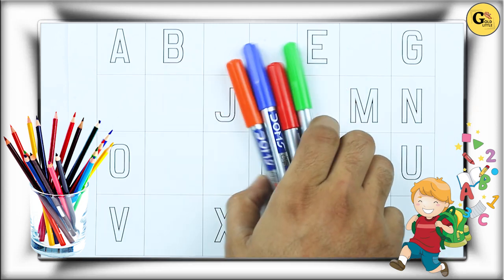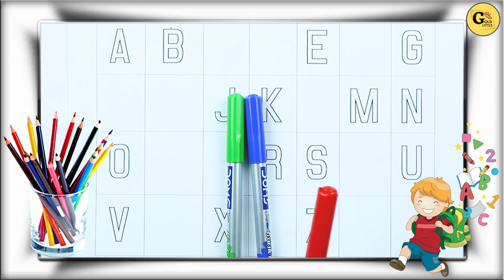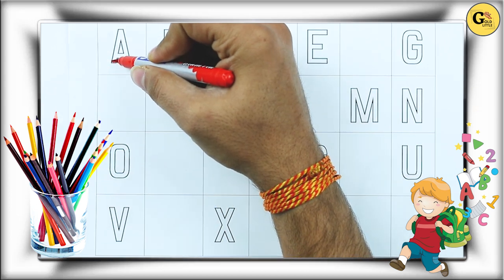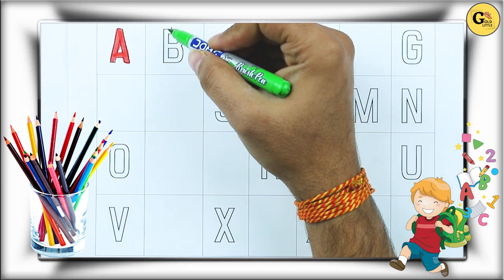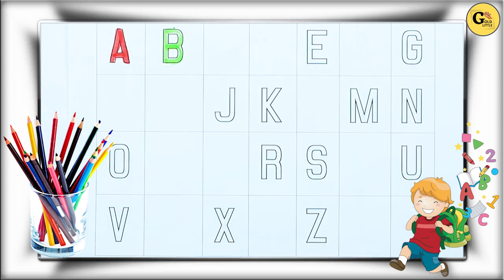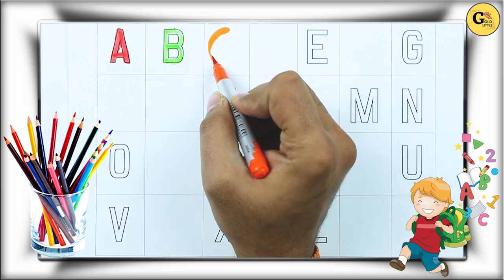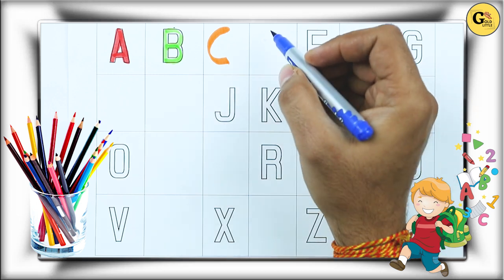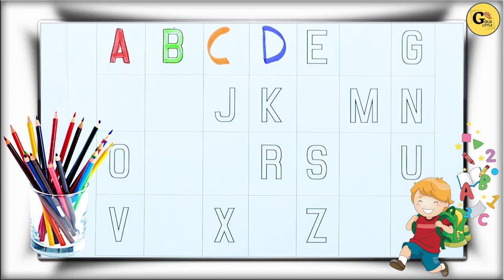learn & write abcd with colors | english alphabet video